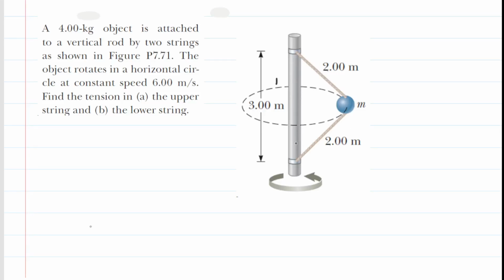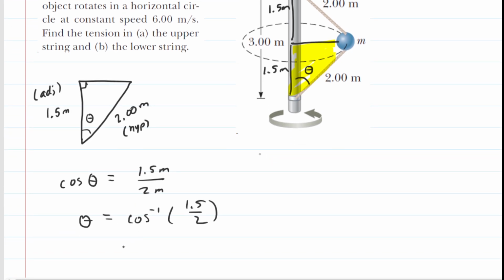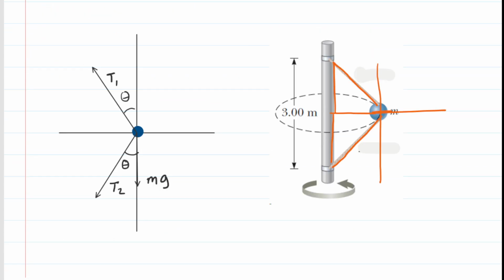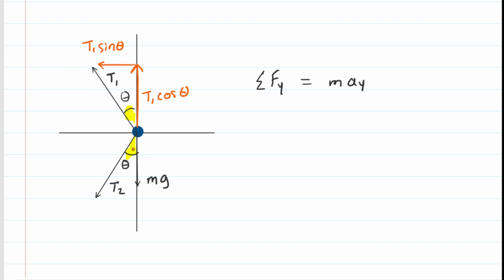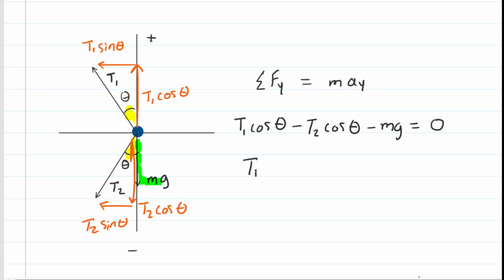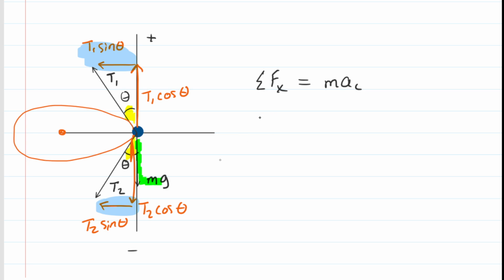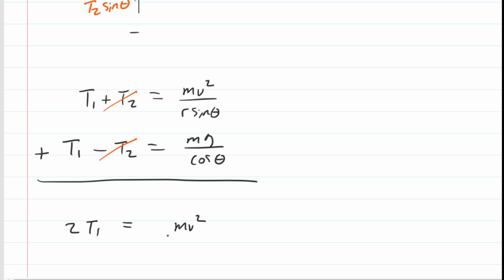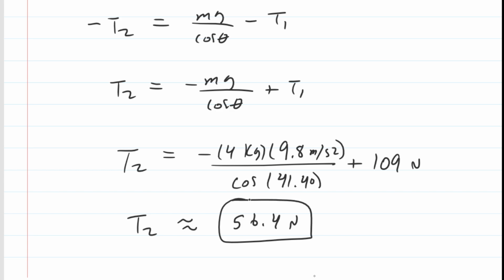A 4.00 kg object is attached to a vertical rod by two strings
A 4.00-kg object is attached to a vertical rod by two strings as shown in the figure. The object rotates in a horizontal circle at constant speed 6.00 m/s. Find the tension in (a) the upper string and (b) the lower string.